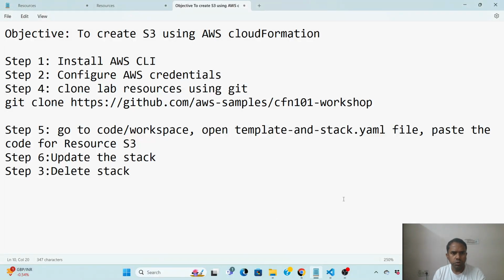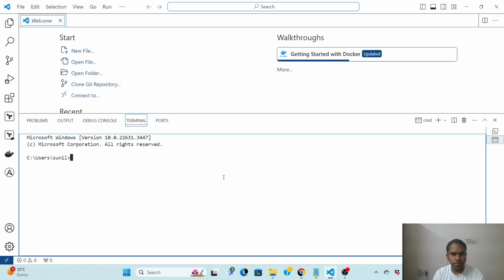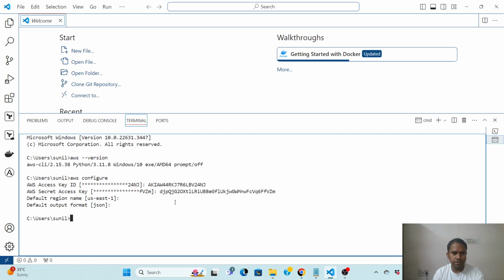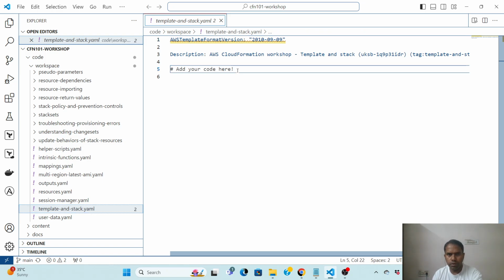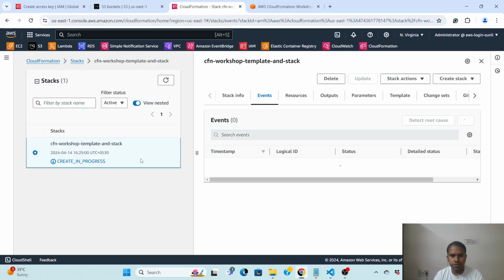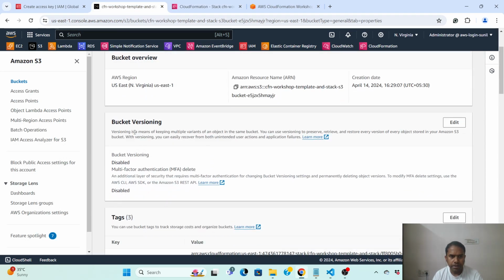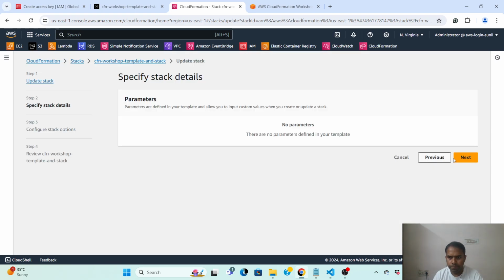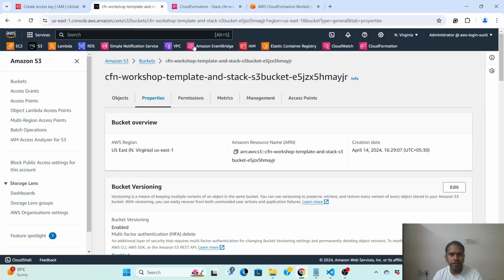AWS S3 bucket creation using AWS CloudFormation AWS CloudFormation Workshop Basic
This is a basic video to create Resource S3 in AWS cloud using AWS CloudFormation